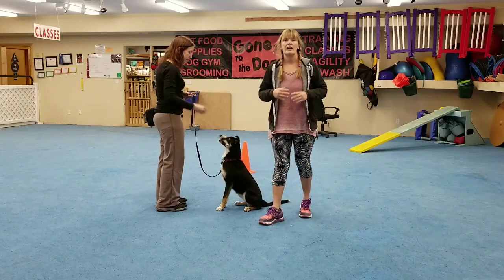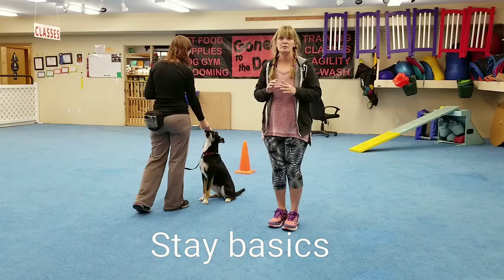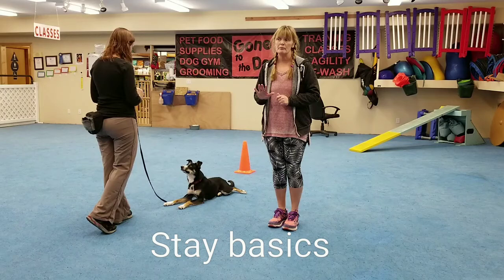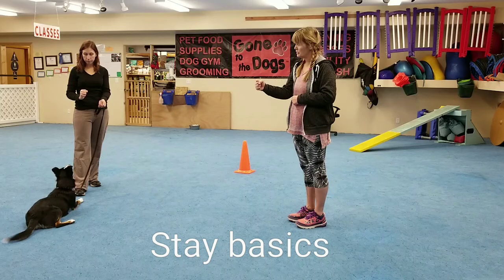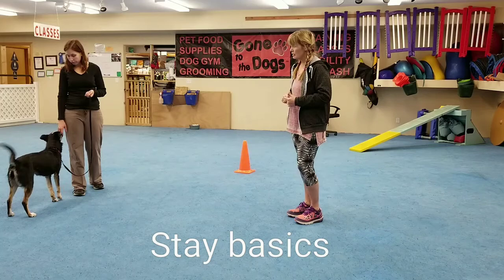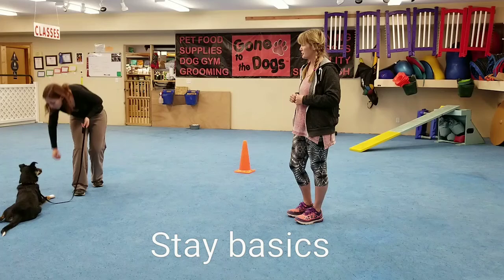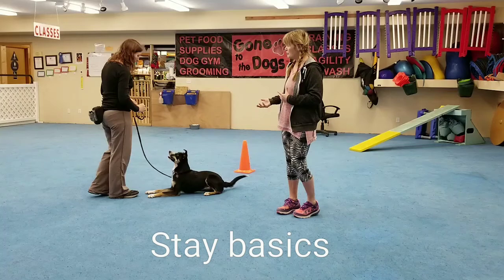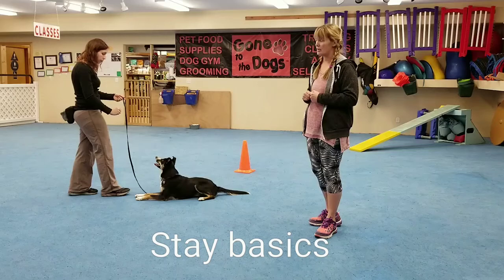Stay Basics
Training stay from the beginning emphasizing "Stay put" with trainer,  Laura Bussing